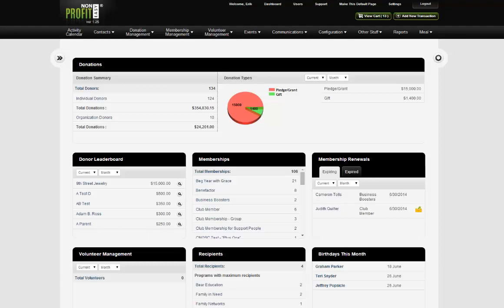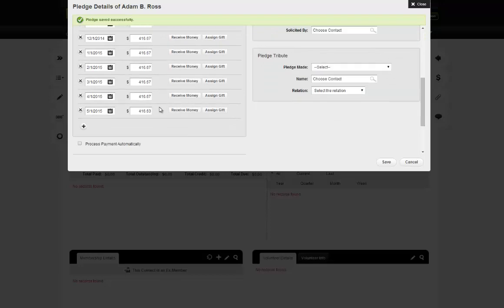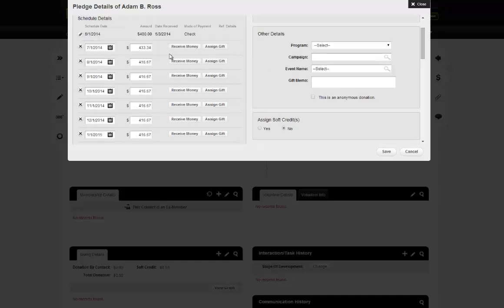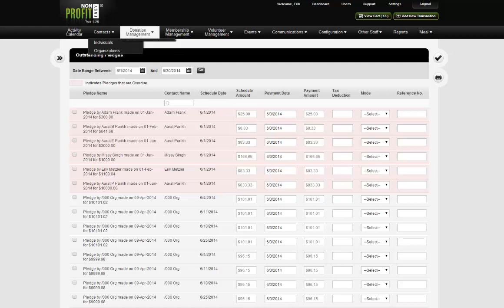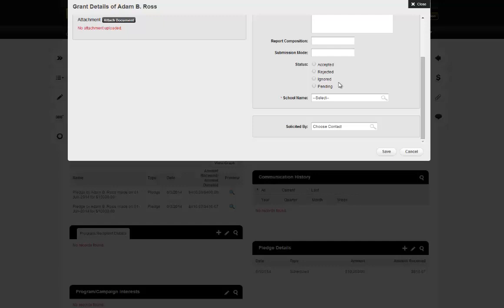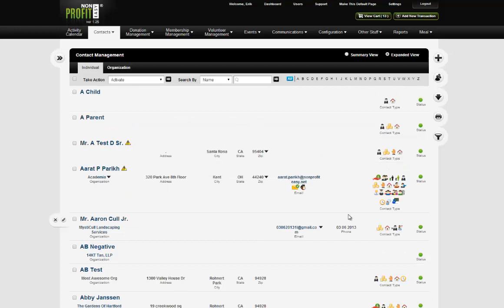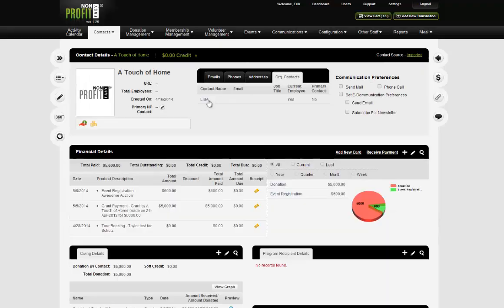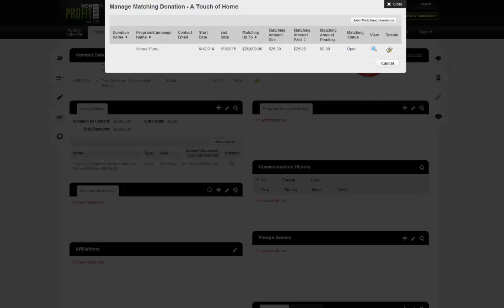Pledge Grants and Matching Donations